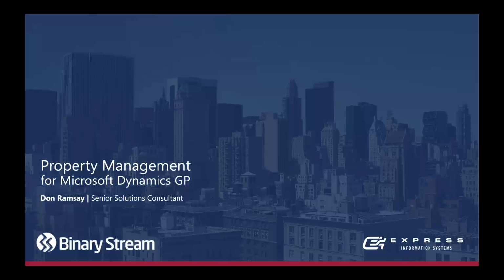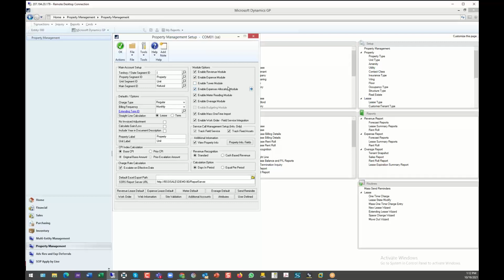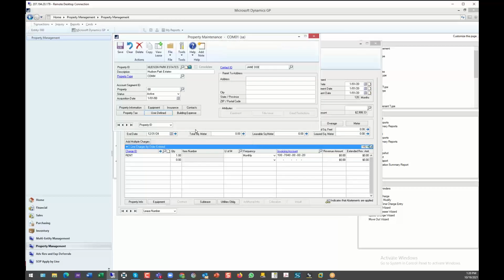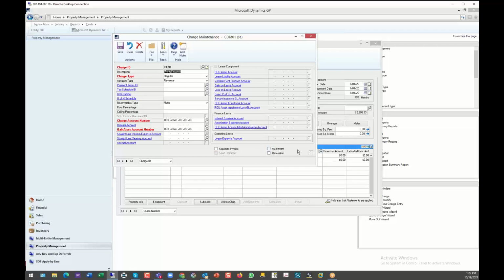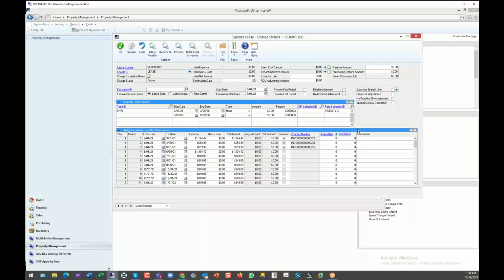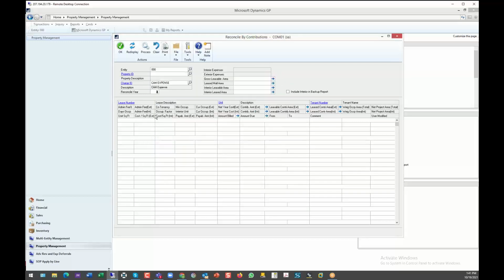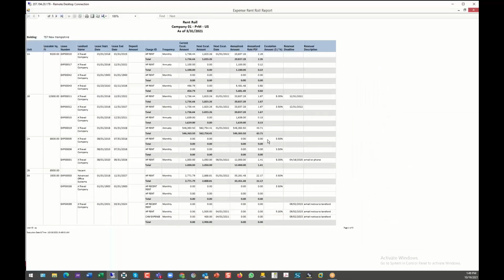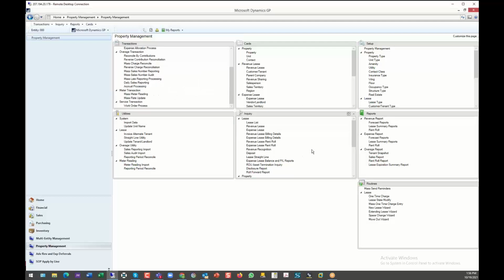Binary Stream Property Management for Dynamics GP Webinar